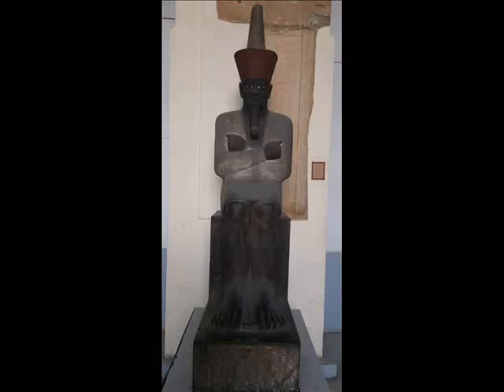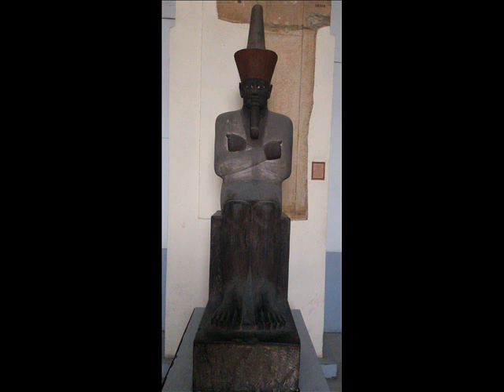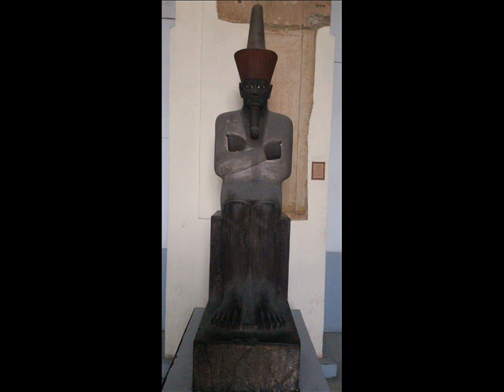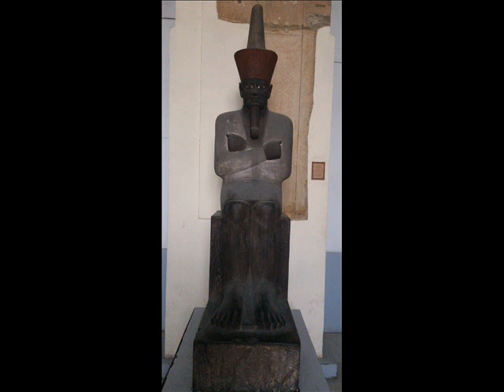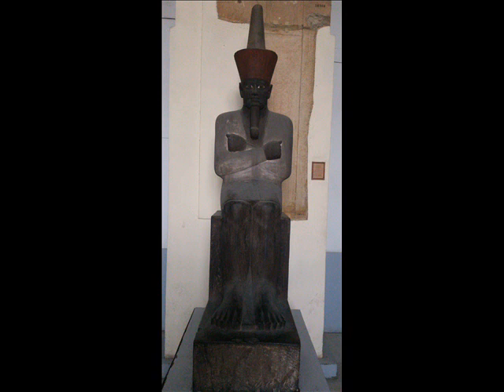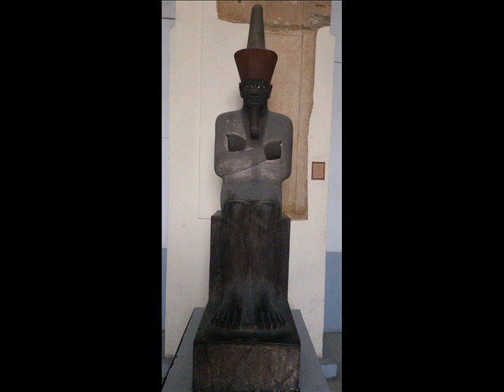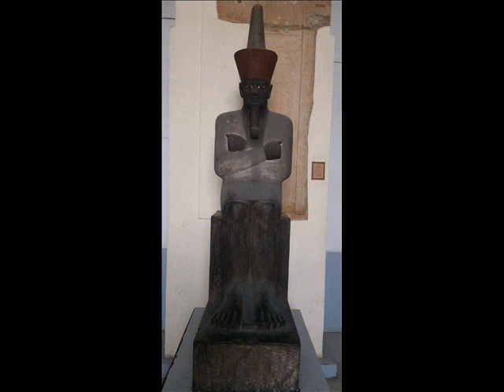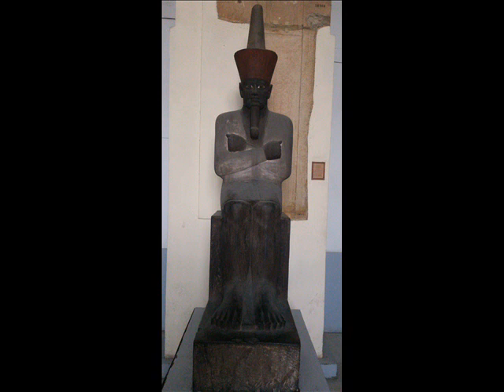English, King Montohotep, By: Dr. Ramy Mina منتوحتب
هذه سلسلة من الفيديوهات في القناة الثقافية الخاصة بى تهدف إلى أن تساعدك على تحسين لغتك (الإنجليزية أوالفرنسية أوالألمانية أوالإسبانية أوالإيطالية أو العبرية أواليابانية أو اللغة المصرية القديمة) من خلال الاستماع. أعددت بنفسى شخصياً بعض هذه الفيديوهات التعليمية، وقمت باختيار بعضها الآخر بشكل جيد بهدف الى مساعدتك. داوم على الاستماع اليهم بصفة مستمرة واختبر تحسن مستواك اللغوى مع مداومة الاستماع والدراسة من خلالهم. تشمل القناة الثقافية أيضاً بعض برامج الكمبيوتر ومواد التعلم الإلكترونى مثل تعليم وورد، إكسل، باور بوينت، برنامج صناعة الأفلام موفى ميكر وغيره، برنامج الرسام، الكمبيوتر ومختلف أساسيات الكمبيوتر والانترنت ومهاراتها العامة.
القناة كلها تعنى بأمور اللغات والثقافة تقريباً فهى بالأساس قناة لغوية ثقافية. إذا كنت مهتما باللغات القديمة والحديثة (اللغة المصرية القديمة خاصة)، وإذا كنت مسيحياً أجنبياً ترغب في تعلم اللغة العربية (وخاصة اللغة العامية Ammeia عربي) من خلال ترجمة سمعية بصرية لنص الكتاب المقدس (العهدين القديم والجديد) بالعامية المصرية العربية الحديثة ، إذا كنت مهتما بالتاريخ والآثار والإرشاد السياحي في جميع أنحاء مصر، فما عليك سوى مجرد الانضمام للقناة والاشتراك بها. أنت دائما موضع ترحيبنا!

This is a series of videos in my cultural channel that help you to improve your language (English, French, German, Spanish, Italian. Hebrew, Japanese and Ancient Egyptian language) through listening. Some of the tutorial videos are prepared by me personally, the other ones are well chosen by me to help you. Keep listening to them and experience the improvement in your language the more you listen and study them. The cultural channel includes, as well, some computer programs learning materials as learning Word, Excel, Power point, Movie maker, Painter, general computer and internet skills.
It is all about languages and culture. If you are interested in ancient and modern languages (especially ancient Egyptian language), if you are interested in learning Arabic (especially Slang Ammeia Arabic) through a new modern audio-video translation of the bible (Old and New Testaments) in modern slang Arabic, If you are interested in History, monuments and tourist guidance throughout Egypt, Just join our channel and subscribe. You are always most welcome! , By: Dr. Ramy Mina فيديوهات القناة تهتم بأمور: الثقافة، التعليم، اللغات القديمة والحديثة، تعليم اللغات القديمة، تعليم اللغات الحديثة، الآثار، التاريخ، الإرشاد السياحي، السياحة إلى مصر، ترجمة الكتاب المقدس للهجة العامية المصرية، العظات والترانيم والقضايا المسيحية، العربية، الإنجليزية، الفرنسية، الألمانية، الإسبانية، الإيطالية، اليابانية، العبرية، اليونانية، الصينية، اللغة المصرية القديمة.
Videos of the channel focus on: culture, education, ancient and modern languages, teaching ancient languages, teaching modern languages, monuments, archaeology,  history, tourist guidance, tourism to Egypt, Bible translation to Egyptian colloquial accent, sermons, hymns and Christian issues, Arabic, English, French, German , Spanish, Italian, Japanese, Hebrew, Greek, Chinese, Ancient Egyptian.